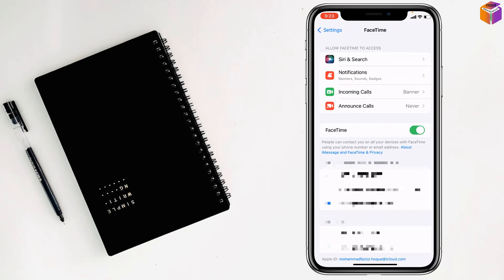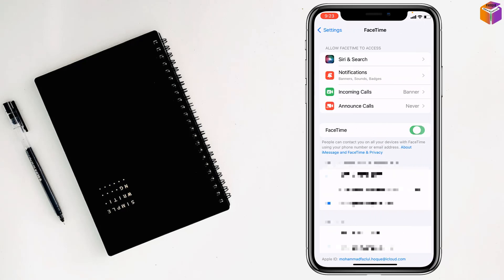How to reset Facetime on iPhone 2023 | F HOQUE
How to Fix FaceTime Not Working on iPhone. How to Troubleshoot FaceTime Problems on iPhone. How to Reset FaceTime on iPhone. How to Reinstall FaceTime on iPhone. How to Restore FaceTime to Factory Settings on iPhone.
In this video, I will show you how to reset FaceTime on iPhone. This can be useful if you are having problems with FaceTime, such as not being able to make or receive calls.
This video is for beginners who want to learn how to reset FaceTime on iPhone. No prior knowledge of FaceTime is required.
I hope this video was helpful! Let me know if you have any questions.
Here are some additional things you can mention in your description:
• What is FaceTime?
• How to reset FaceTime on iPhone
• The benefits of resetting FaceTime
• The drawbacks of resetting FaceTime
• How to troubleshoot common problems with FaceTime
Here is an example of a good description for your YouTube video:
Do you have problems with FaceTime on your iPhone? Are you not able to make or receive calls? If so, you can reset FaceTime to fix the problem.
In this video, I will show you how to reset FaceTime on iPhone in a few simple steps. I will also show you how to troubleshoot common problems with FaceTime.

From
F HOQUE.